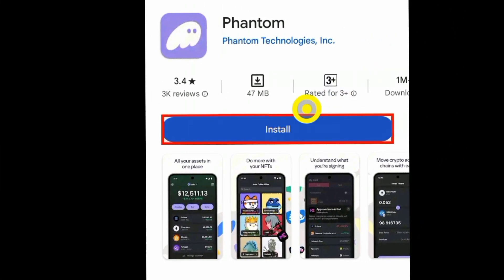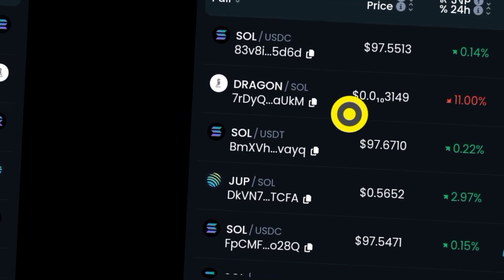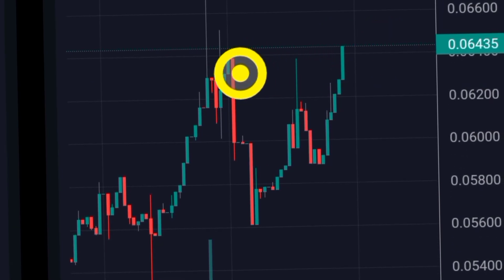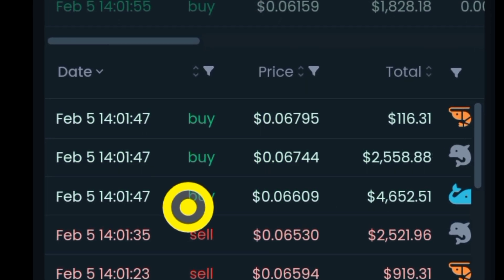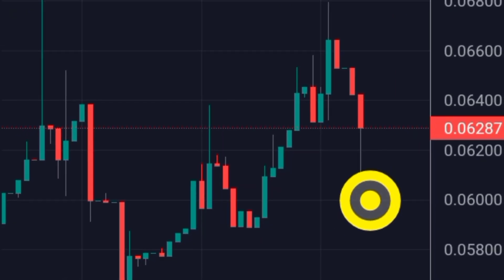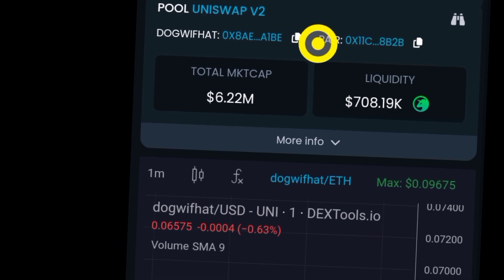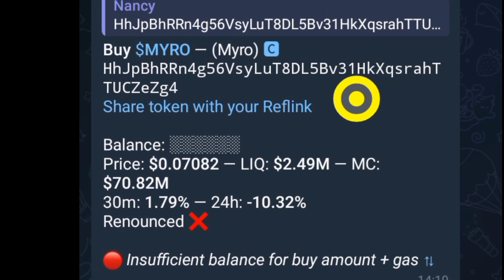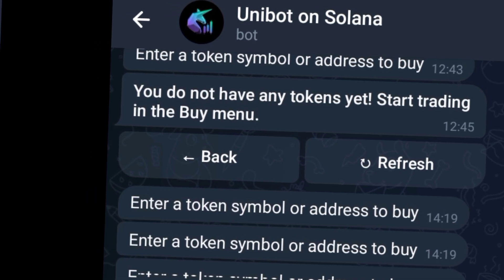HOW TO USE SOLANA SNIPER BOTS ON YOUR PHONE .(Beginner's Guide 2024)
HOW TO USE SOLANA SNIPER BOTS ON YOUR PHONE .(Bigginers Guide 2024)

Solana meme coins have been blowing up and the traction is still gaining momentum but how can you leverage this opportunity to make over $500 daily?, Well the answer is simply using Solana sniper bots like unibot on Solana, bonkbot and others on your phone to quickly and easily trade any memecoin launched on the Solana blockchain.

This sounds easy, but a poor knowledge of the tactics would result in failed trades, so in this video, we have detailed the process any beginner can apply to start making money from crypto daily expecially  memecoins.

Wondering what meme coins on the Solana blockchain can be traded with the sniper bot discussed in this video? well, the best guess would be tokens that are trending at the moment like Jupiter token, Gamestop token, Spork token, Myro token, dwars  token,

If you want to trade others that are on other ecosystem like vec token, Casinu token, , scans token,  beast, pork token, PNDC token etc, then a multi chain bot sniper would be better and that would be covered in our next video, so make sure you are subscribed to this channel so that you would not miss it.